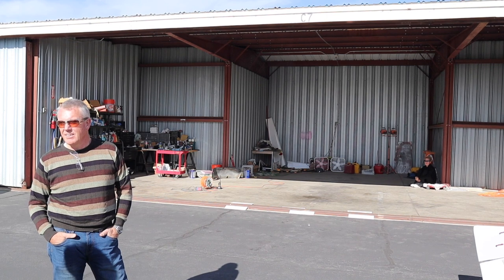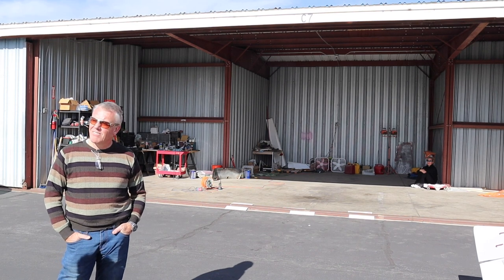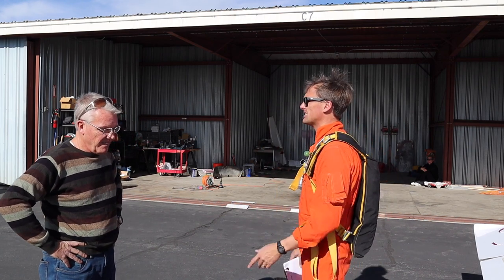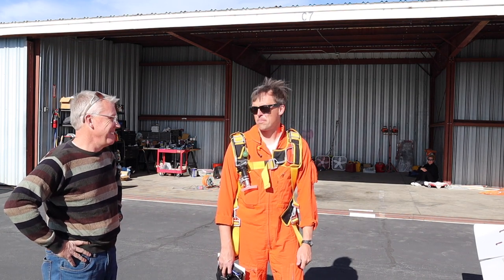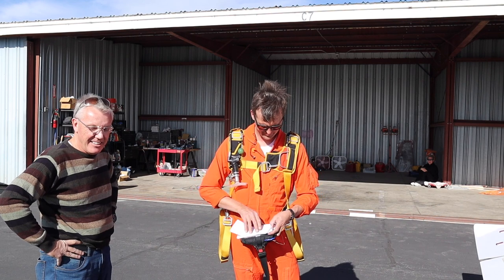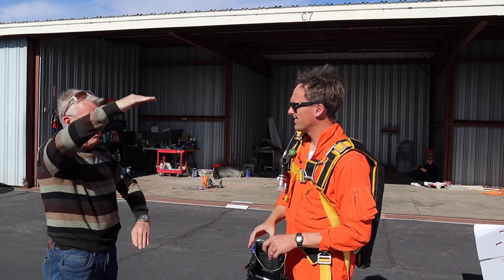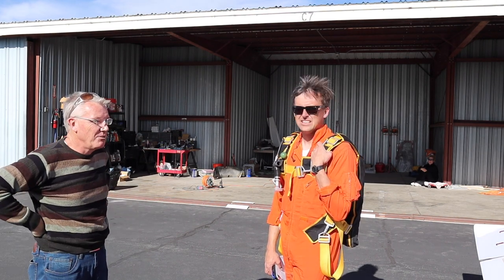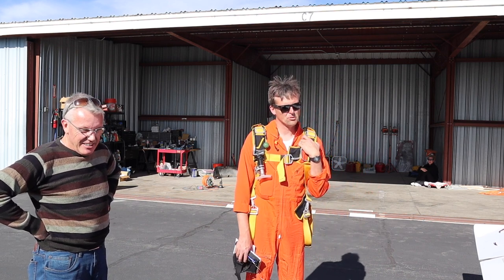Clip - Post Flt Debrief talking stalls and trailing cone Flt 7 of Håkan's modified Lancair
With so much success debriefing flight 7 was more fun than most.  The combination of the trailing cone confirming the new static location and a fantastic handling improvement (not to mention a new super-low indicated stall speed) meant for lots of great new data to decompress.  Meanwhile, with a few hours of daylight left we needed to get our strategy straight for what we would do on flight 8.

We at Wasabi Flight test feel terribly fortunate to be able to bring you along on these test flights.   A big thank you to Håkan for being willing to share his program.